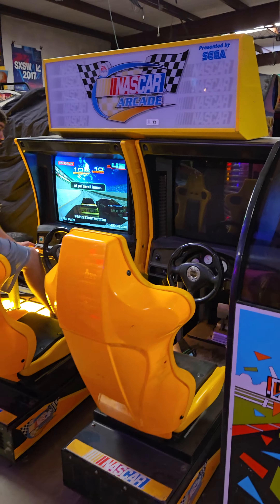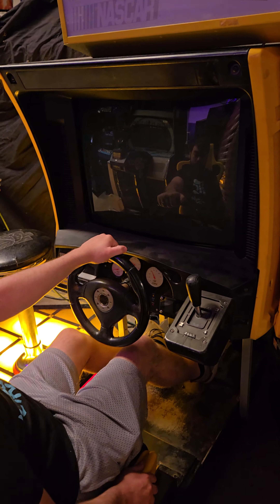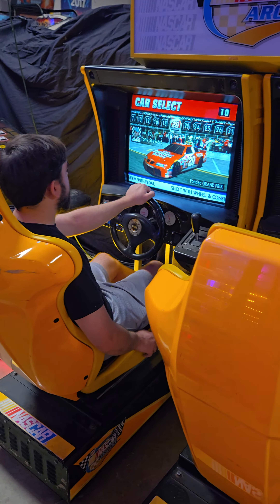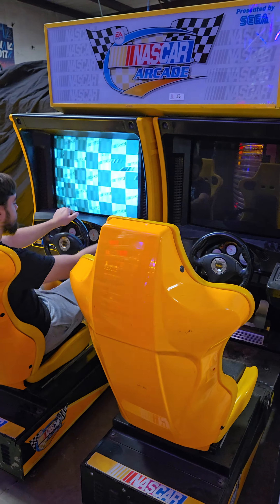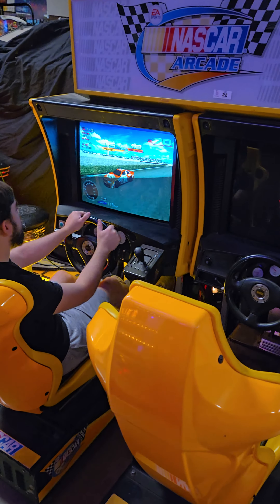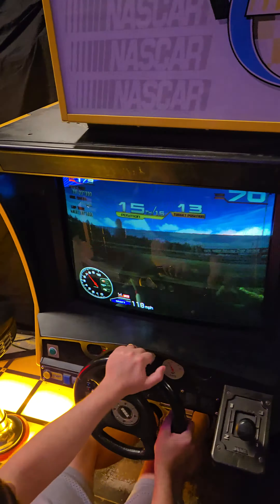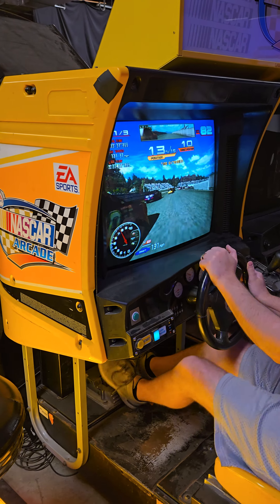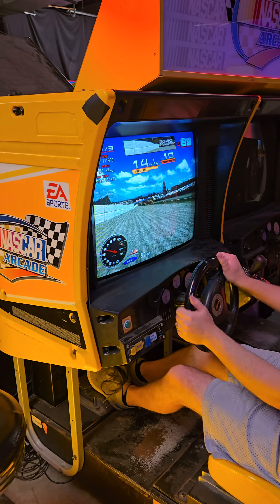Nascar PROJECT! You fix it. Bid NOW BidderBros.com Online Arcade Auction ends April 11, 2024